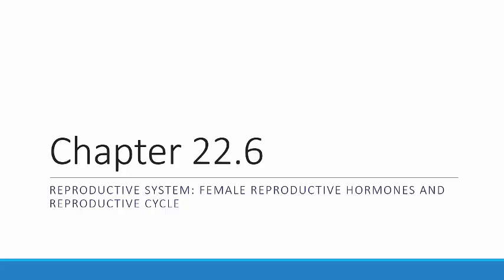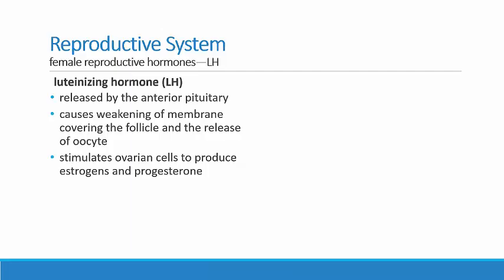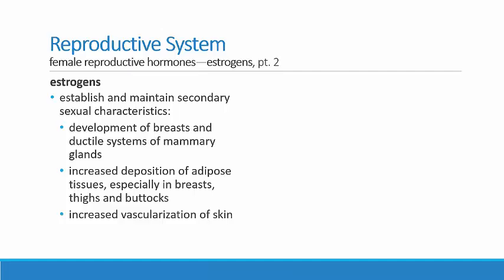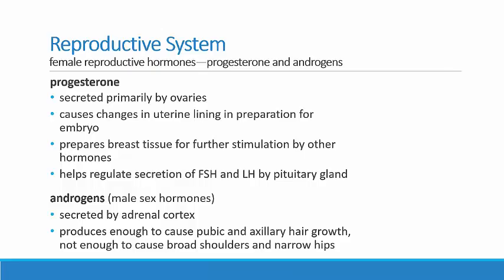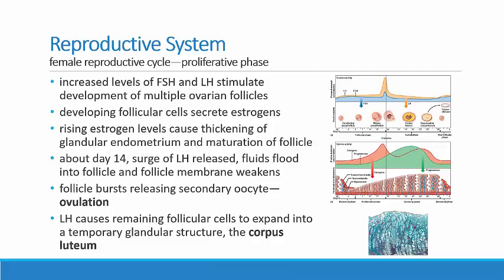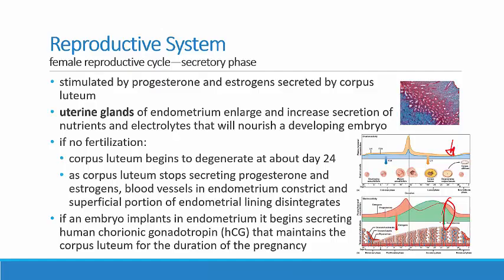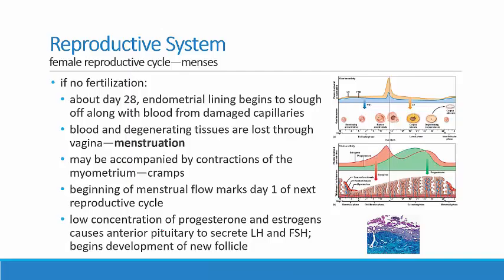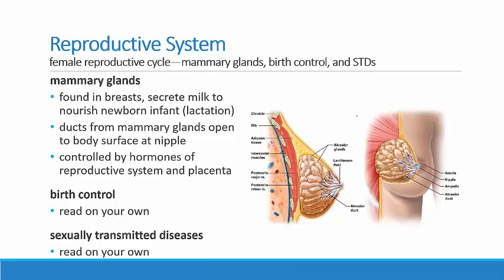Spring 2016 Chapter 22.6 Reproductive System-female reproductive hormones and reproductive cycle